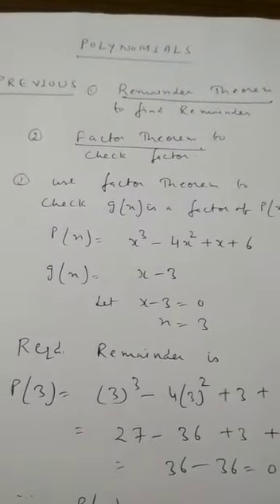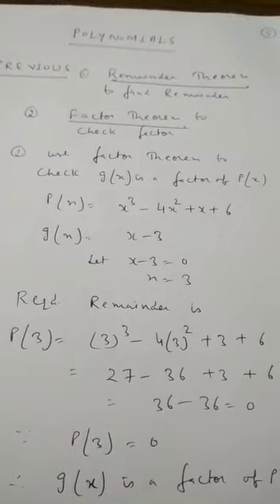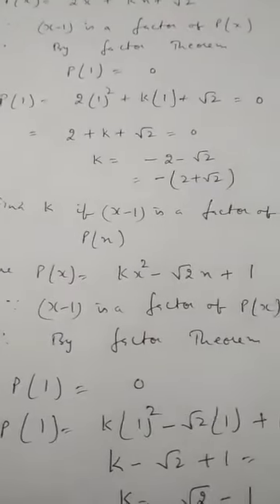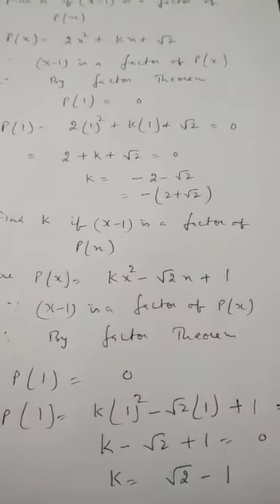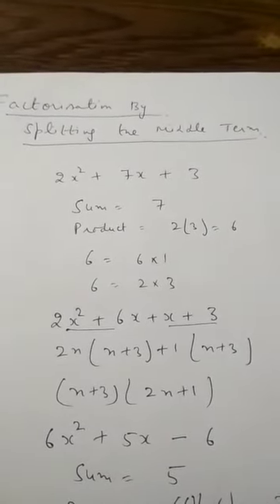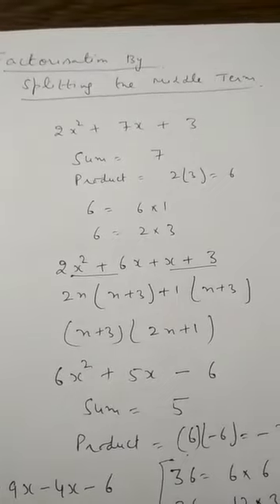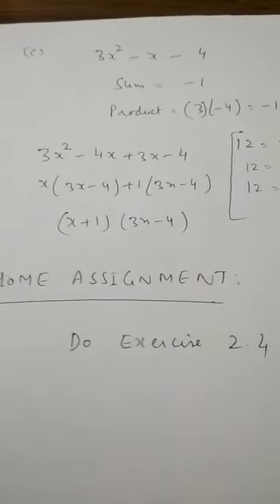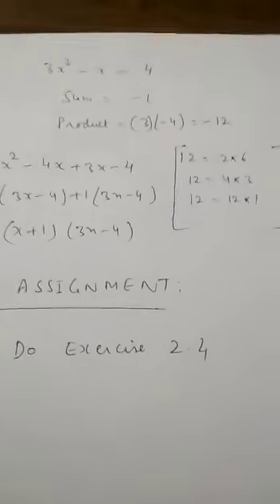Class 9 -Maths -Polynomials (part 5)